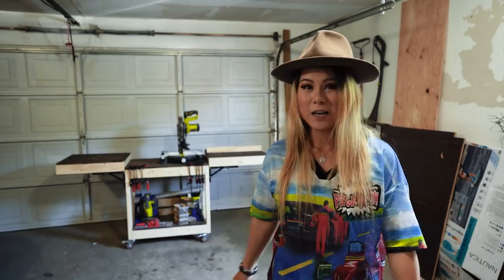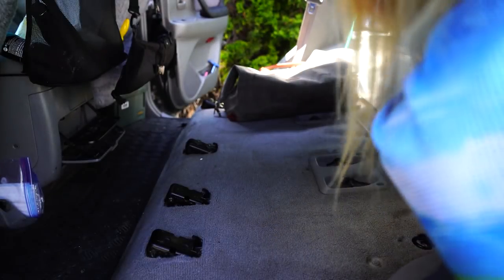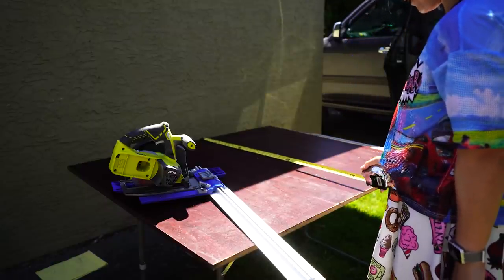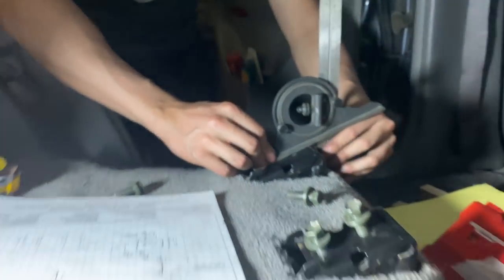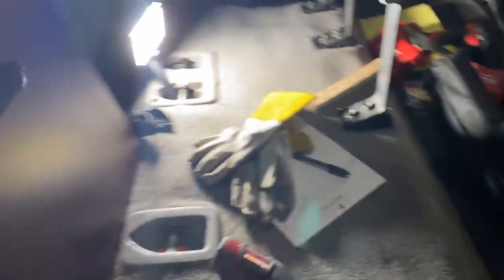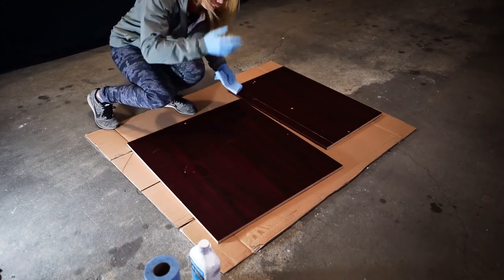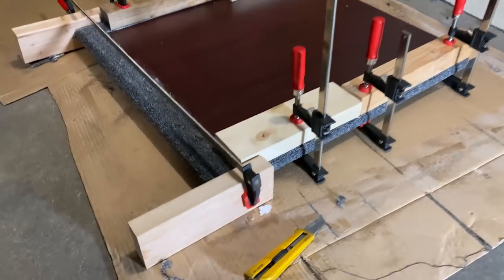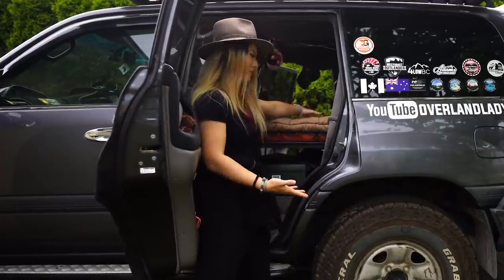How To Make Sleeping Platform | Land Cruiser 100 Series Car Camping Setup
Finally got to build my sleep platform since I'm city-bond due to an injury.